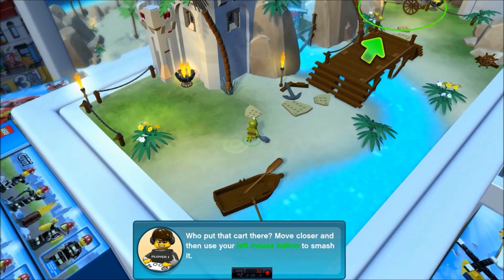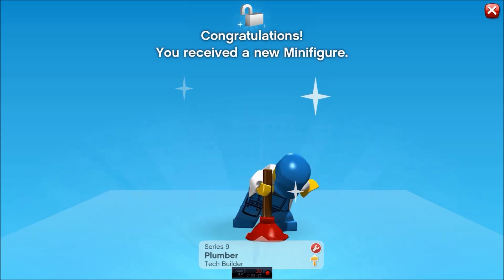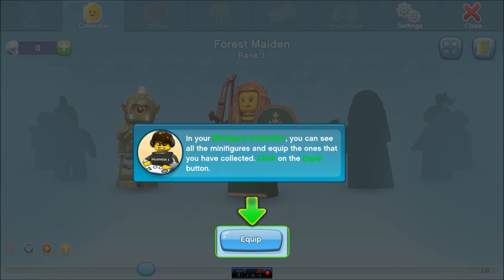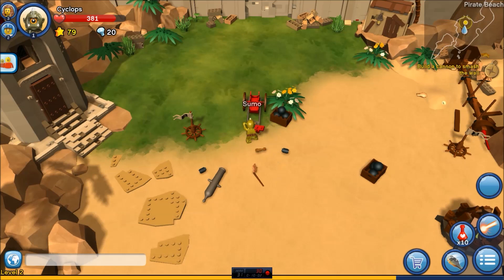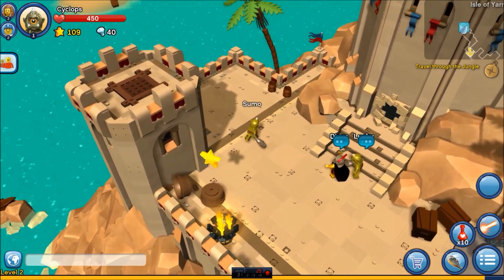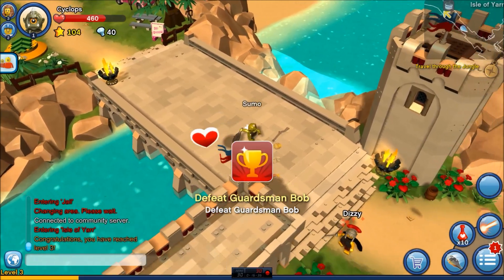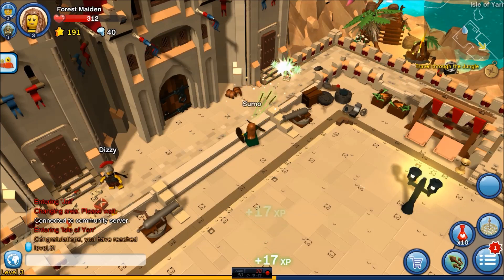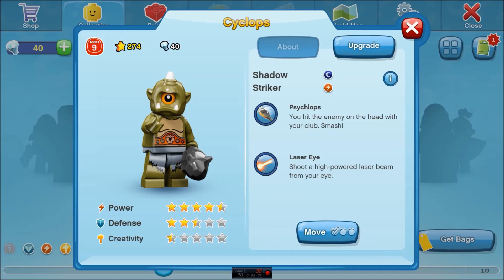[LEGO Minifigures Online] A First Look Gameplay for LEGO Minifigures Online (Beta)